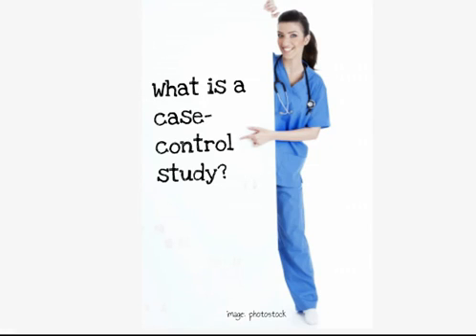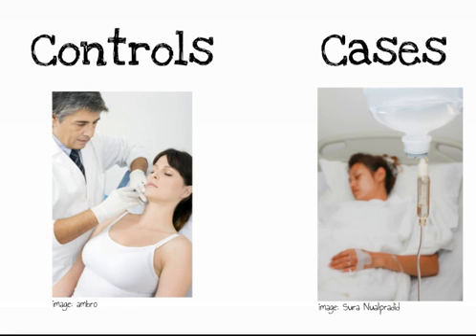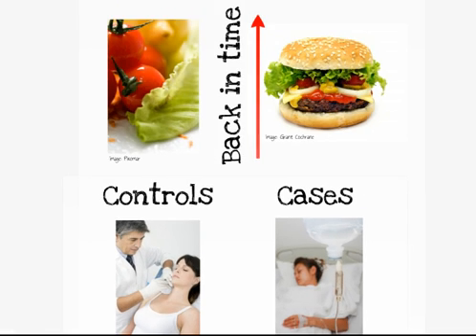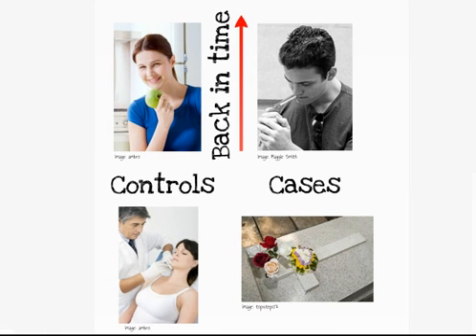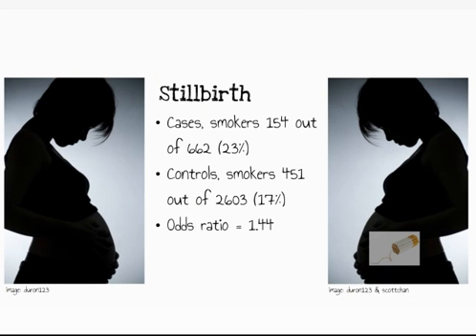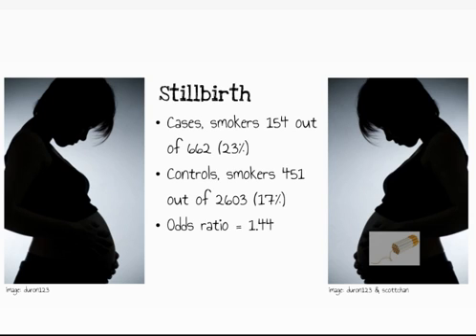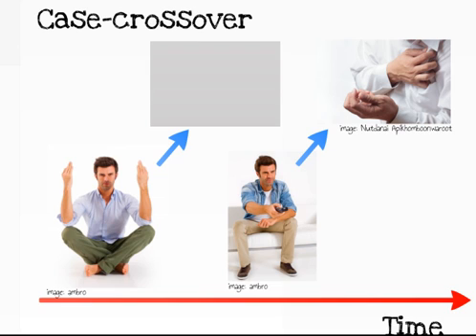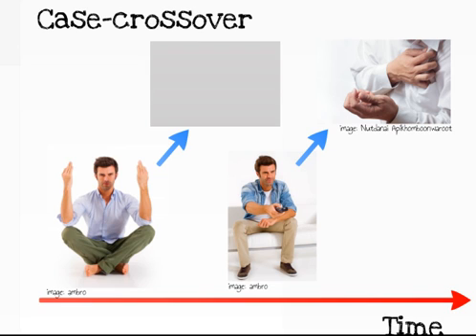What is a case--control study?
A two-minute video giving a quick introduction to the case--control study design by Adrian Barnett.